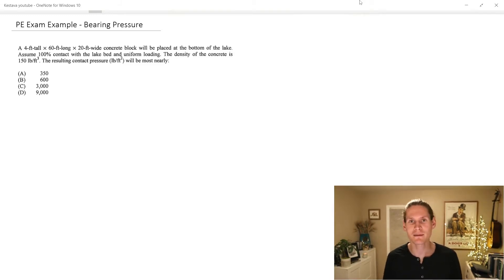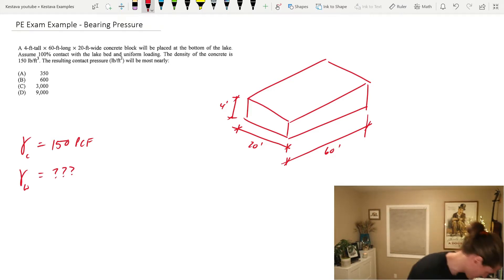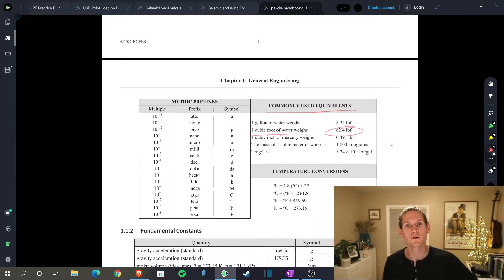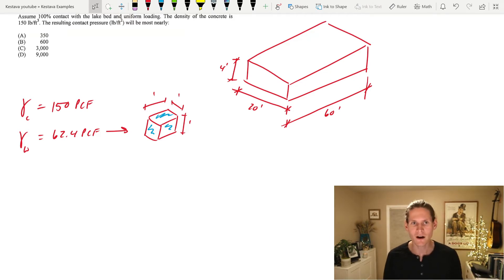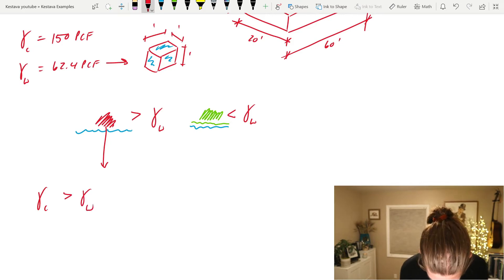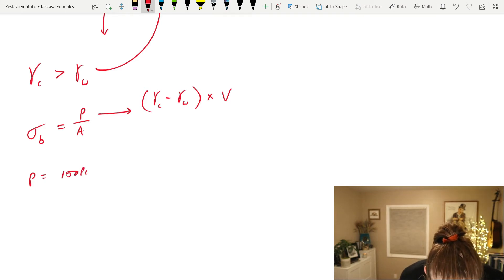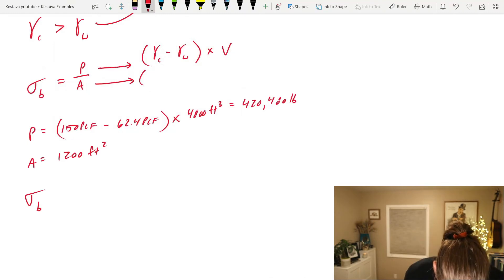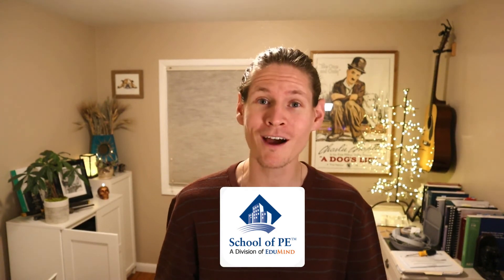Civil PE Exam (CBT) Practice Problem Using CBT Reference Manual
Finding out how to use the Civil PE exam reference manual for the upcoming Civil PE Exam. The Civil PE Exam has switched to 100% Computer Based Testing (CBT) for the civil professional engineering exams.

Civil PE and SE exam will be here before you know it!